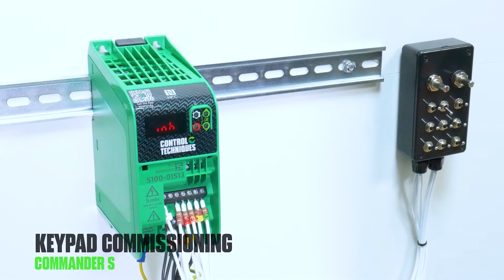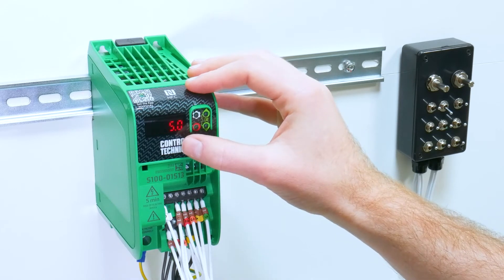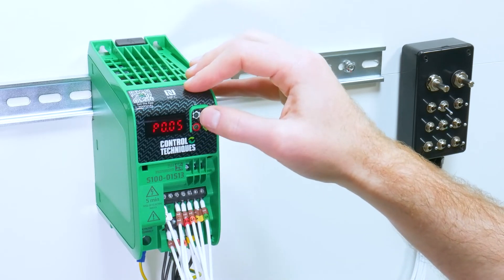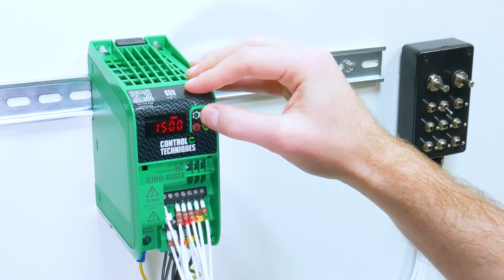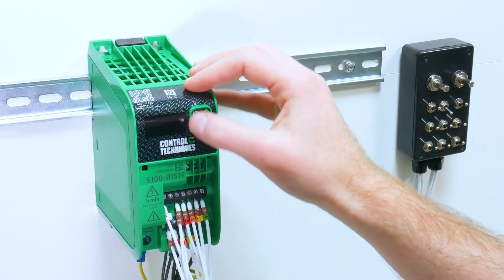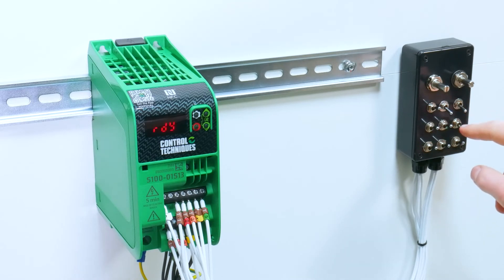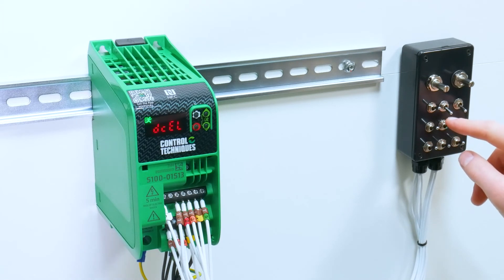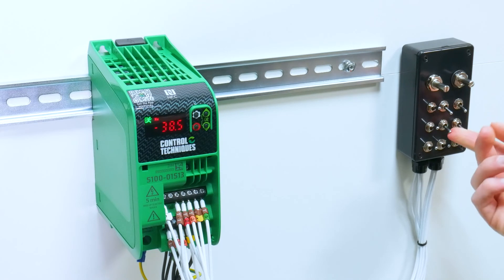COMMANDER S KEYPAD COMMISSIONING | CONTROL TECHNIQUES